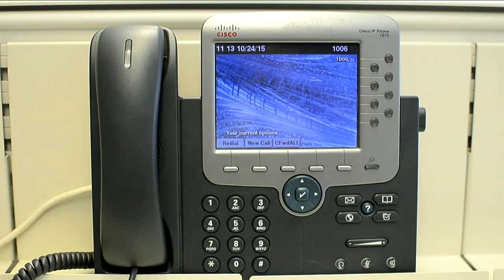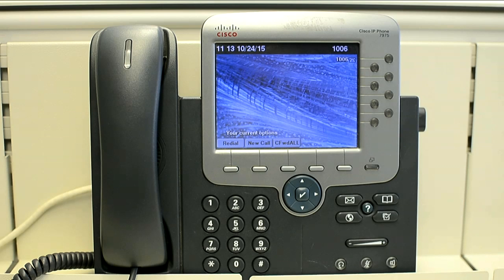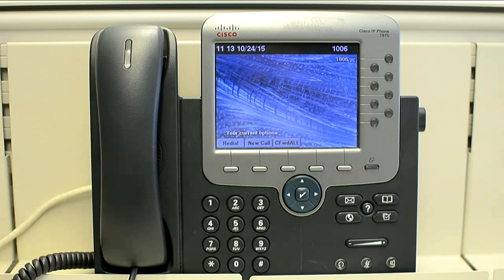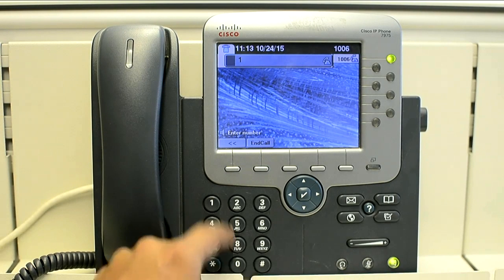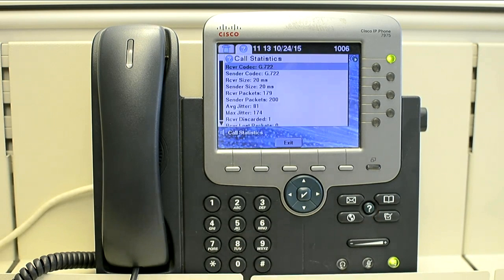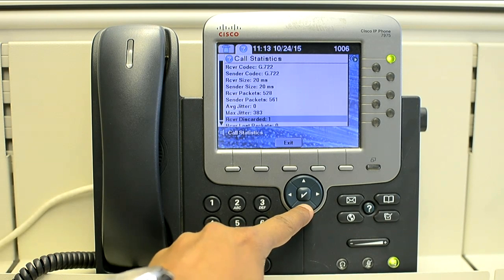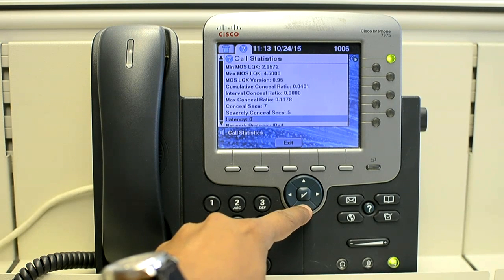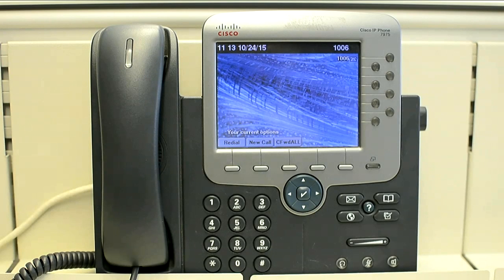How to check Call Statistics on 7975 Phone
Suyash Pal Singh is a customer support engineer in Cisco TAC team for Unified Communications technology based in Bangalore. His areas of expertise include Cisco Unified Communications Manager and UC applications which integrates with it. He has over 7 years of industry experience working with large enterprises and Cisco Partners. He holds a Bachelor of Engineering degree in Electronics and Telecommunication from Rajasthan University.
He also holds CCIE certification (#50865) in Collaboration technology.